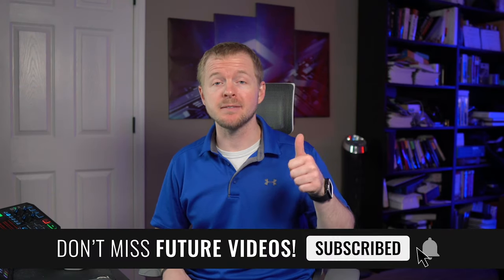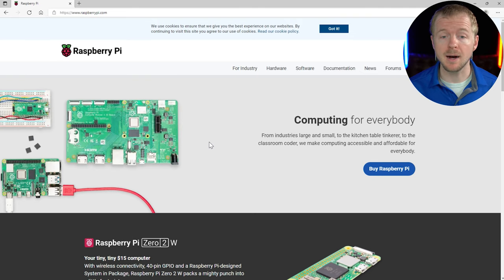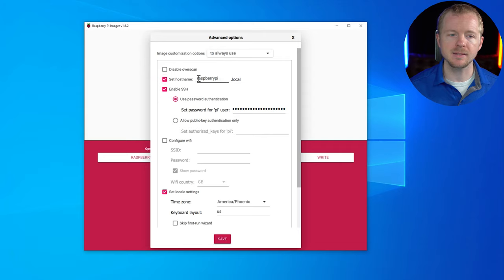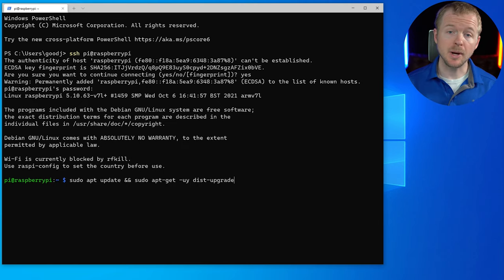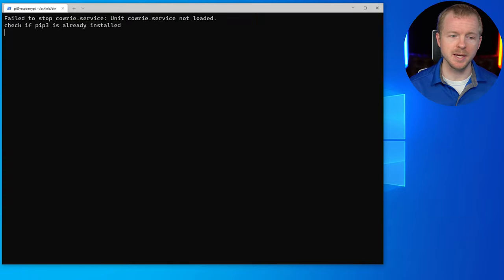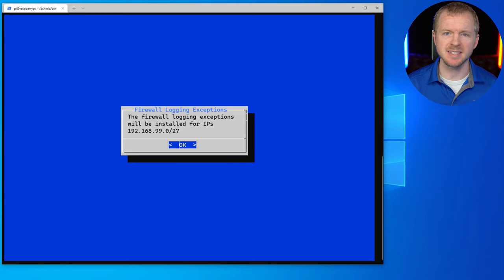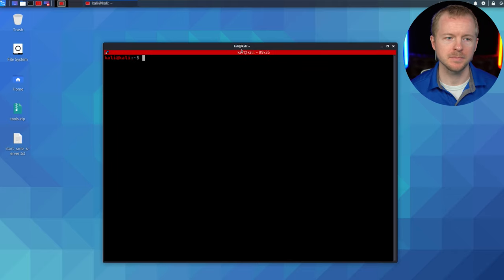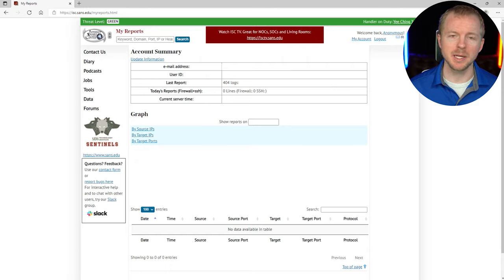Cyber Security Projects - Honeypot (watch hackers FAIL...it's AWESOME!!)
Do you want to turn your Raspberry Pi into a honeypot and watch hackers fail? If so, this is one of my Cyber Security Projects that is meant for you!

Raspberry Pi’s are extremely popular for lightweight and inexpensive computing solutions around the world. Raspberry Pi’s are being used for just about anything that you can think of that needs light computing power. Since honeypots only need to appear vulnerable, a Raspberry Pi makes it the perfect system to use.

Join me in this video as we walk through the required steps to turn your Raspberry Pi 4 into a honeypot using DShield Honeypot. Once you have setup your Raspberry Pi, you can watch as attackers fail miserably to breach your system.

If you want to follow along, I have all the required hardware

1.

2. Plug SD card into computer using memory card reader

3. Open Raspberry Pi Image Loader software, and load OS (Bake Your Pi)

4. Load SD card into Raspberry Pi, and then power on device

5. SSH into Raspberry Pi: ‘ssh pi@raspberrypi’

6. Update Raspberry Pi: ‘sudo apt update && sudo apt-get -uy dist-upgrade’

7. Reboot Raspberry Pi: ‘sudo reboot’

8. SSH back into Raspberry Pi: ‘ssh pi@raspberrypi’

9. Install Git: ‘sudo apt-get -y install git’

10. ): ‘git clone

11. Change directories: ‘cd dshield/bin/’

12. Install DShield and follow prompts: ‘sudo ./install.sh’

13. Visit DShield website to create an account and get API key

14. Once installation is complete, you can expose your Raspberry Pi honeypot to the Internet and watch your dashboard as logs are sent.

0:00 ⏩ Introduction
1:20 ⏩ Prepare the oven
1:35 ⏩ Bake your Pi
3:17 ⏩ Power on and update your Pi
4:23 ⏩ Install DShield & dependencies
7:58 ⏩ DShield Reporting
8:29 ⏩ Question of the Day (QOTD)
8:37 ⏩ Final Comments